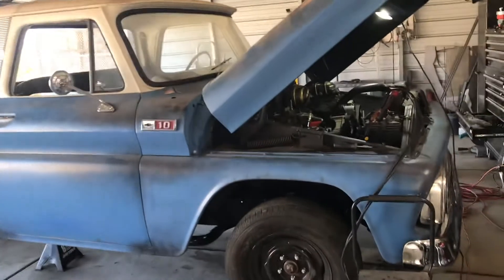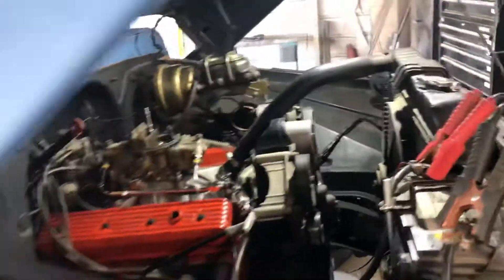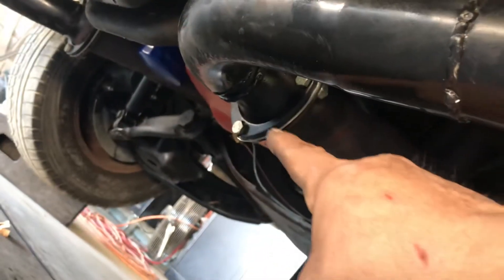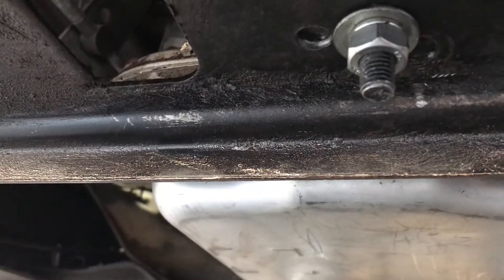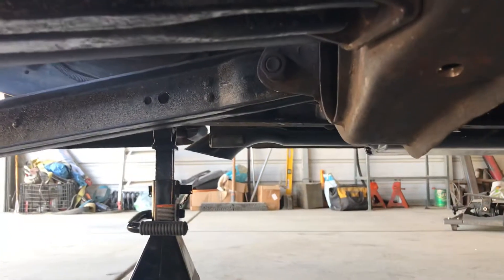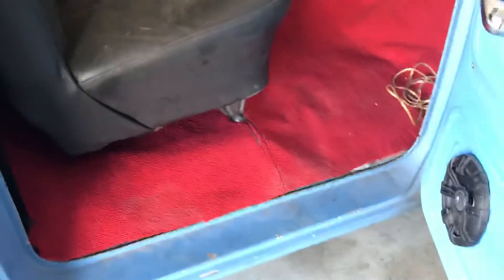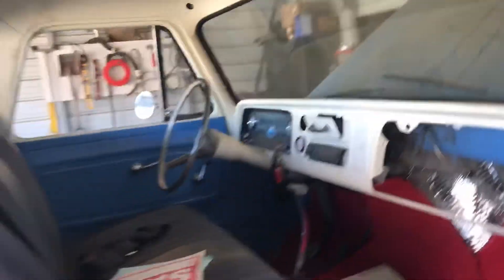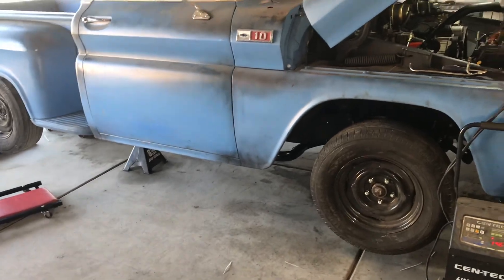65 C10 update exhaust and one piece drive shaft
65 c10 update exhaust issue solved one piece drive shaft installed